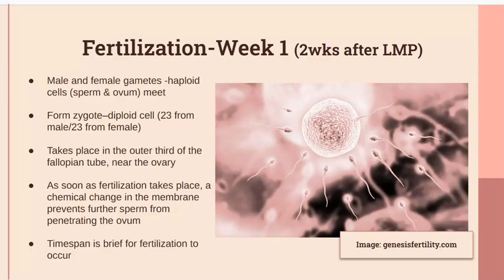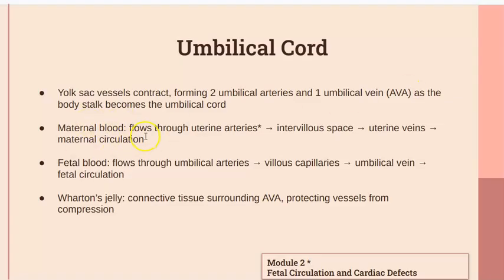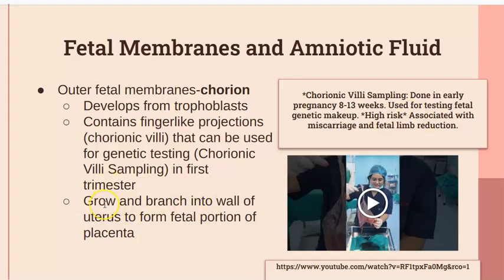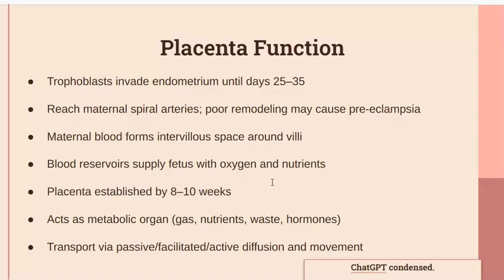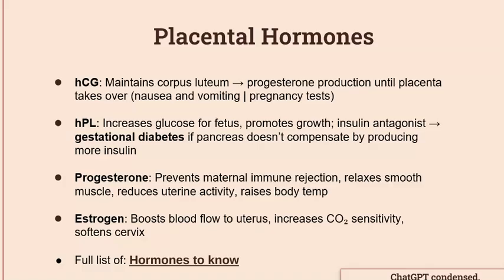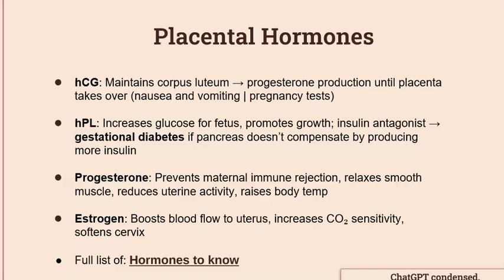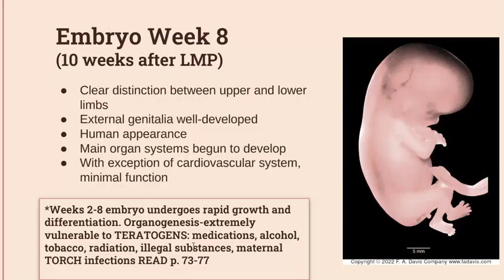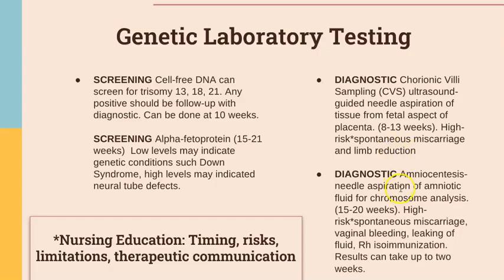Conception and Development of Embryo and Fetus; Hormones; Teratogens